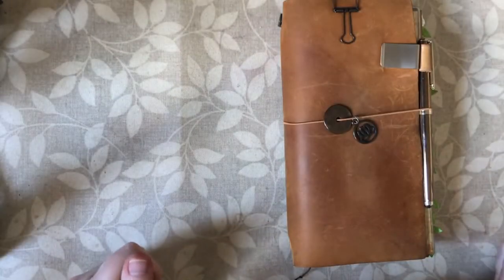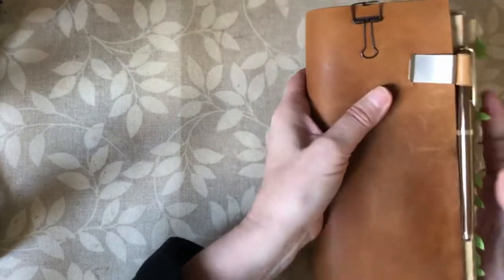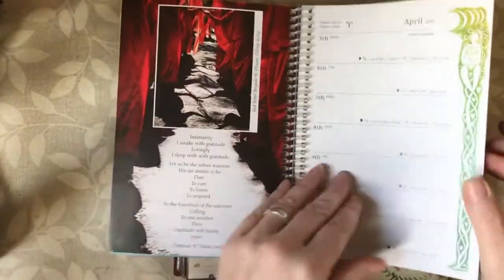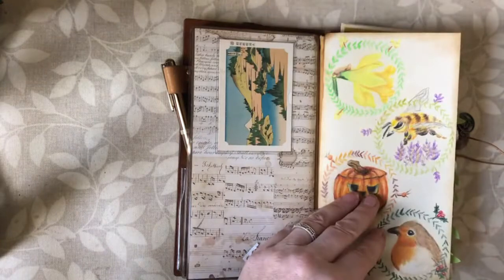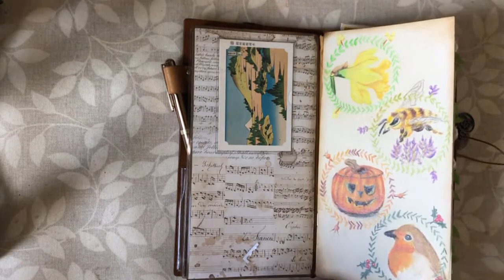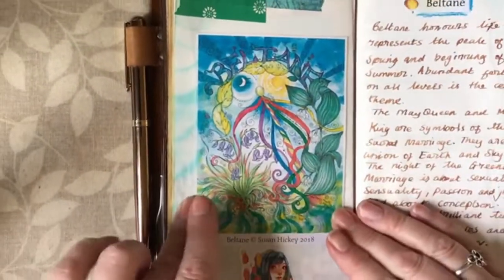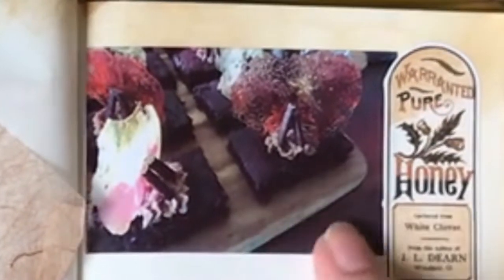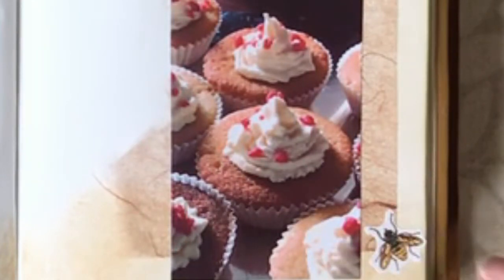Decorating Journal Pages in my Travelers Notebook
This video is in no way sponsored or endorsed by manufacturers of an products mentioned. All opinions expressed are my own.

In this video I share decorating pages in my celebrations insert of my travelers notebook.